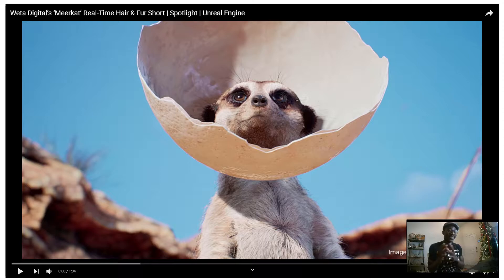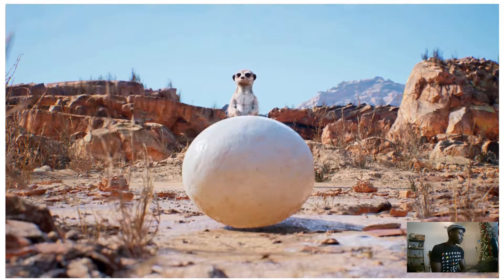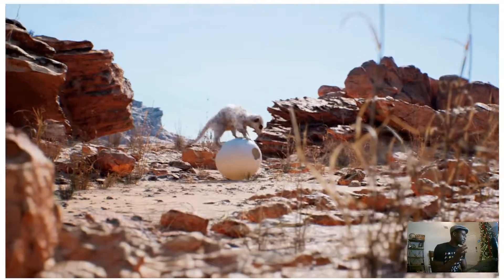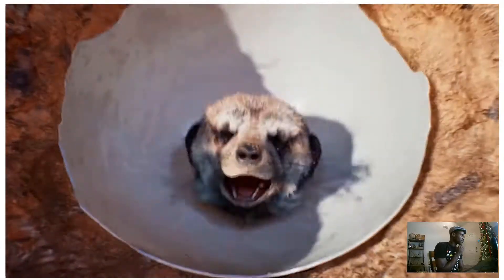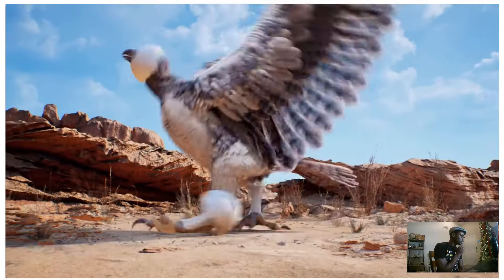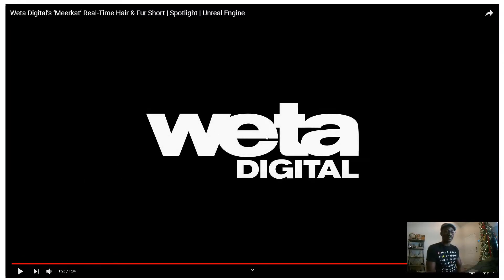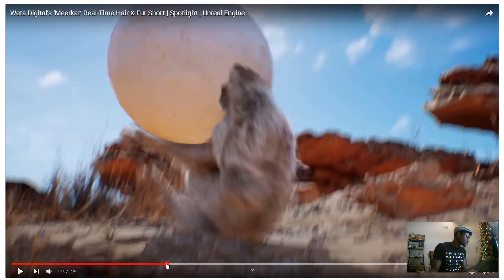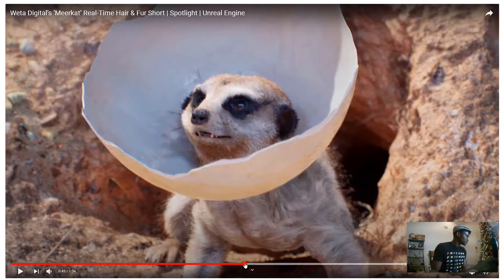Weta Digital’s ‘Meerkat’ Real-Time Hair & Fur Short | 3D Professor review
My first impressions of the new Hair and fur demo put together by the guys at weta digital and unreal. I teach 3D modeling and rendering and this new stuff looks quite promising.